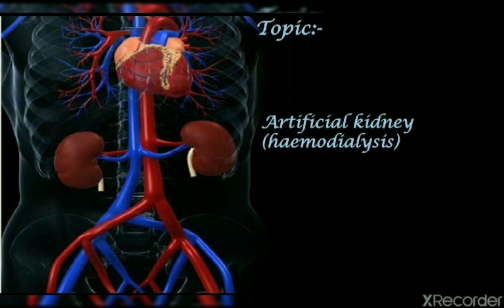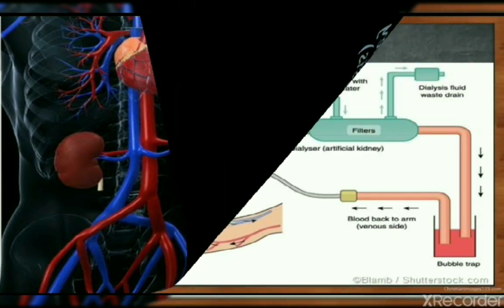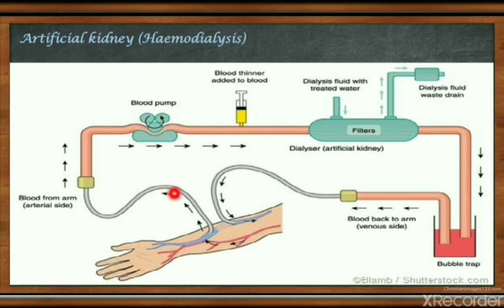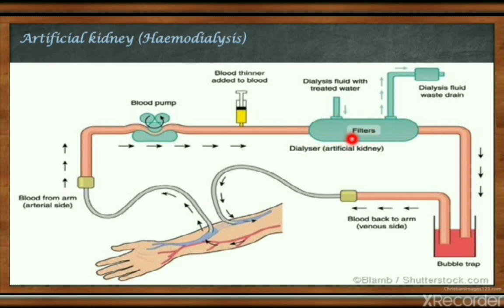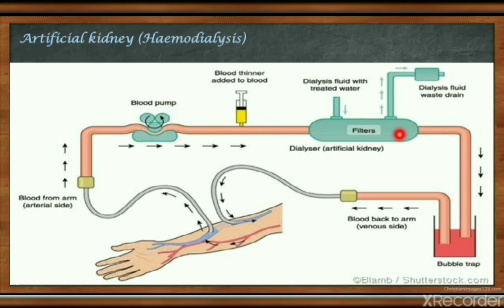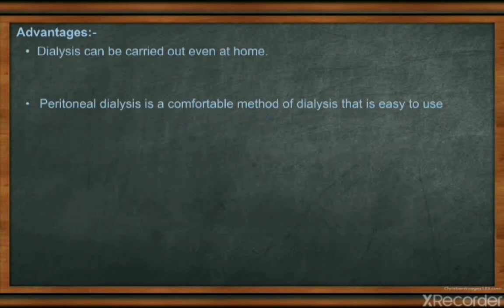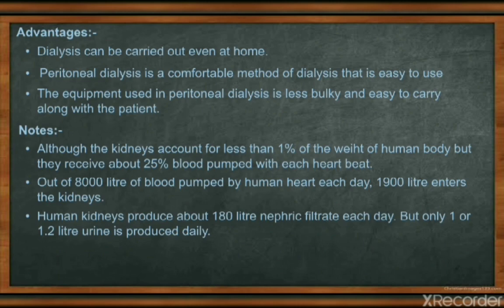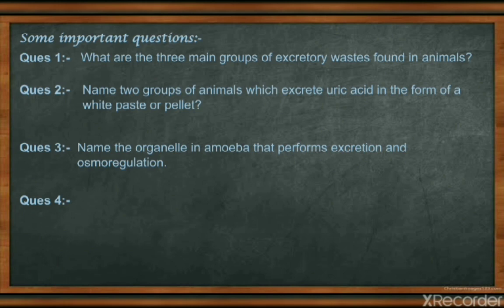Biology Class X Chapter 1 (life process) part 9(last part)